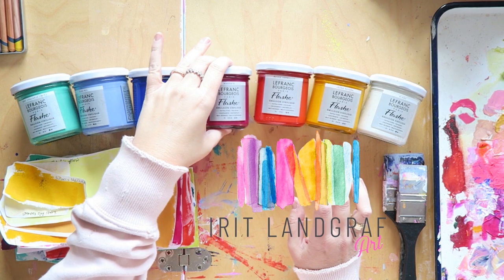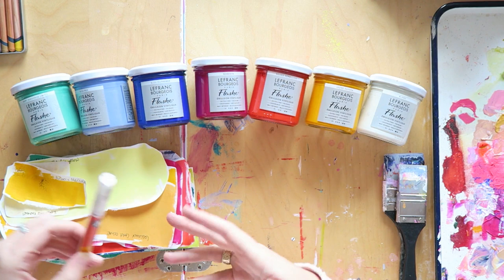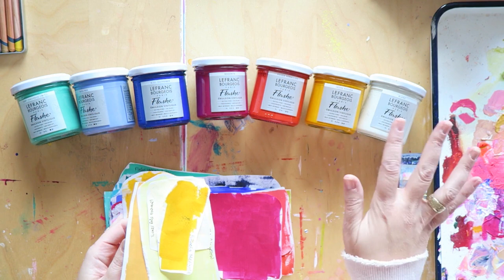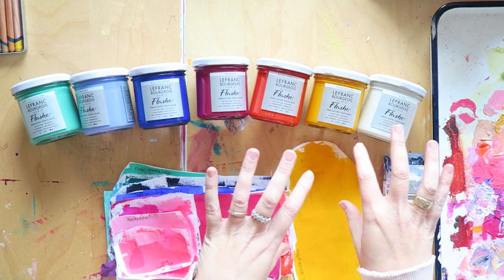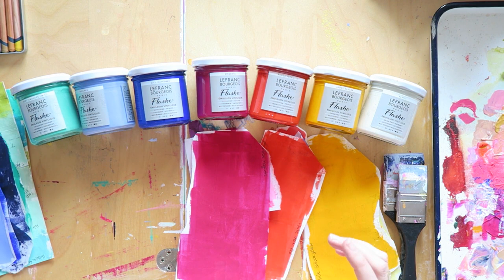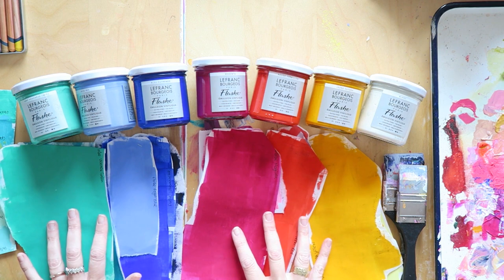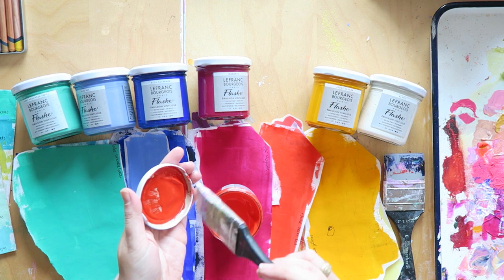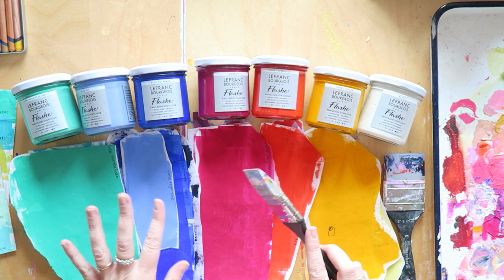Flashe Paint Swatches! My Favorite Matte Acrylic Paint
Hey everyone! In today's video I'm swatching my current collection of Flashe paints by Lefranc Bourgeois. Enjoy!

Canon G7X
photo-